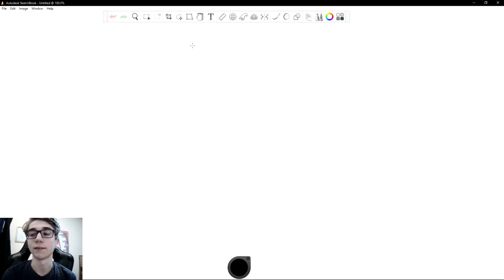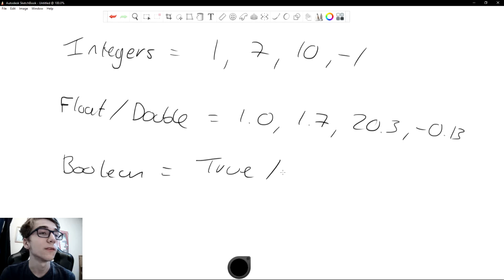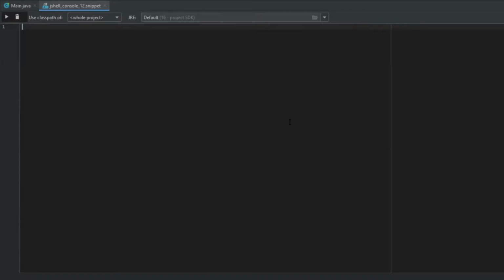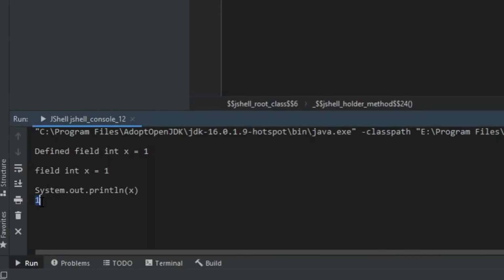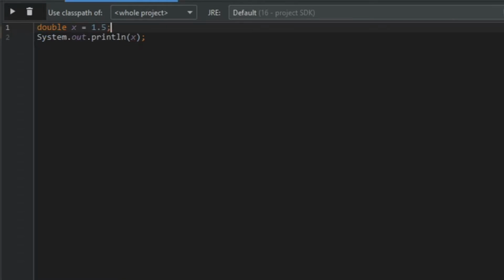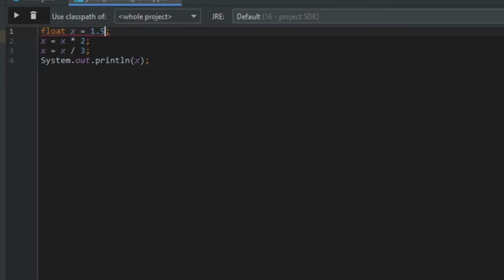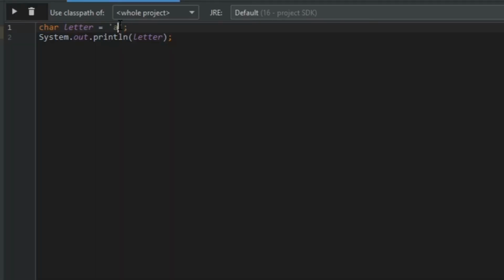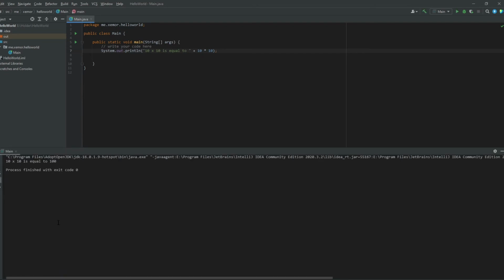Data Types in Java! - Java Beginner Series #2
The second video in my Java Beginner Series, in this episode I go over the most common data types in Java.